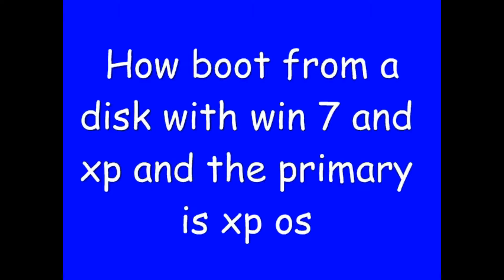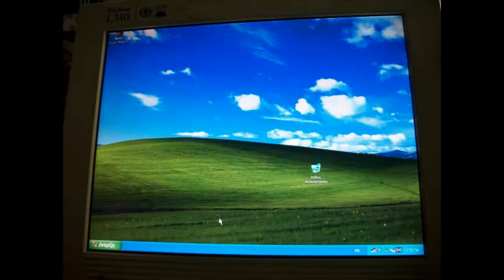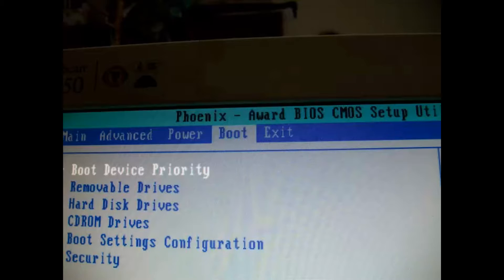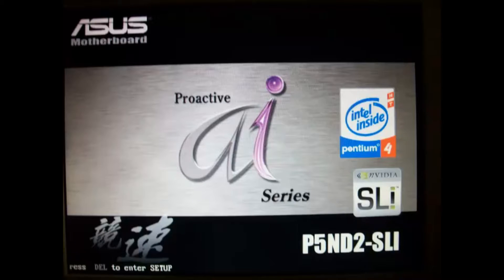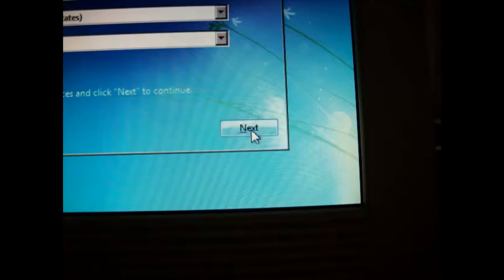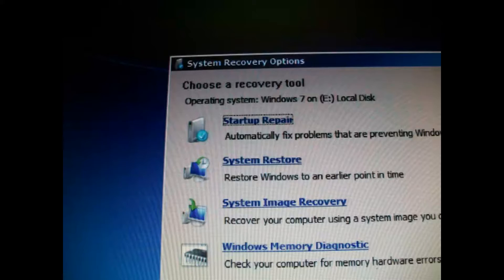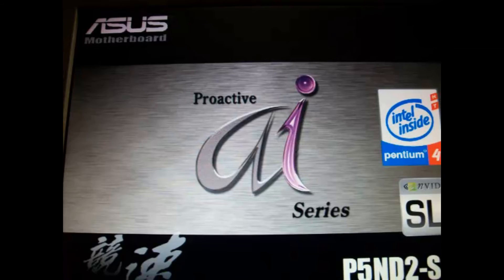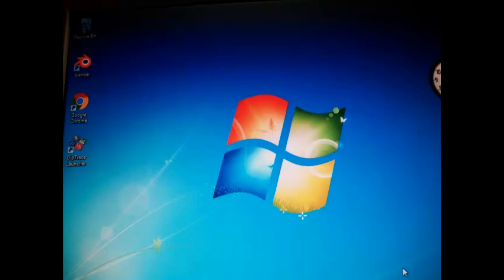how to boot into 7(vista,8,10) after XP install as primary partition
If you make a second partition in win 7 and install win XP without dual boot Then the XP will be the only OS
In this video i will show you how fix this problem
this method works with win 7
 i suppose is work with all versions of windows If  not please write your comment in the comment section